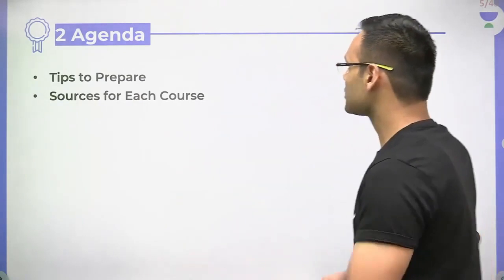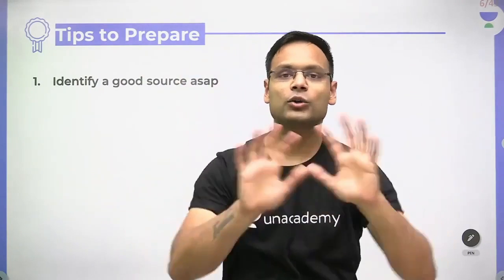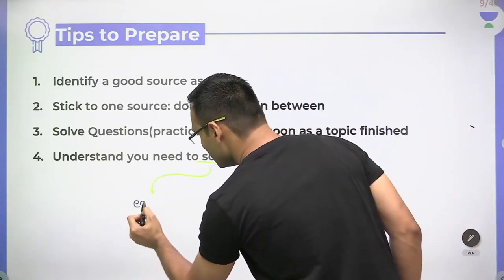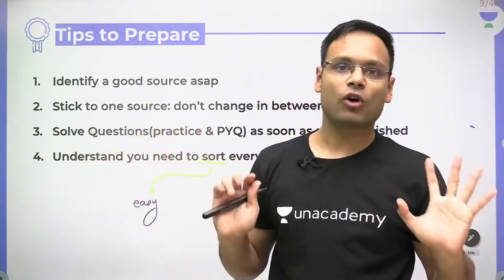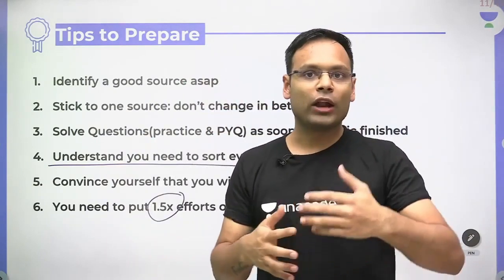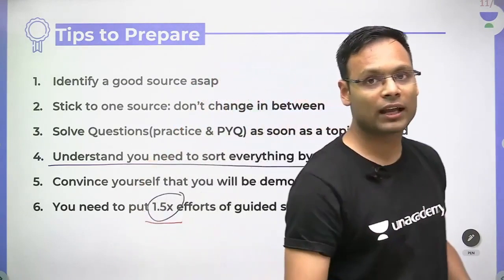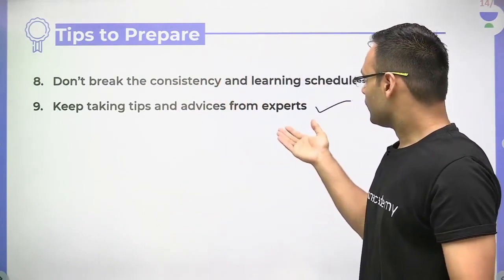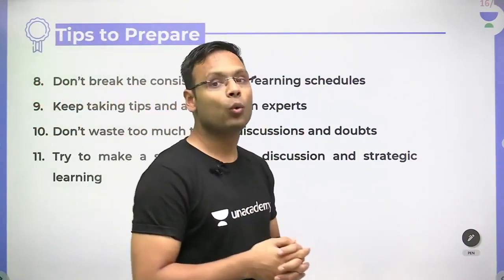How to Prepare GATE 2024 with Free Resources | Vishvadeep Gothi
Don't miss the chance to crack GATE with up to 4 months of free extended support! Limited offer valid till May 20th, 2023. Enroll in the new All-Star batches for GATE, ESE & PSUs 2024/25, starting from May 26th, 2023

In this Session, Vishvadeep Gothi will be discussing about How to Prepare for GATE from Free Sources for GATE Preparation. Watch the complete video to boost your GATE 2024/25 preparation.

➤ *Use Code ''VDEEP10'', Unlock FREE Special Classes on our platform, & also Get Exciting off on your Subscription today.

Find the details of 27th & 28th April batches targeting GATE 2024/2025
We got you covered for GATE 2024/2025 Preparation,CS-IT batches:
Start Date: 12th May 2023

All Star Batch for GATE & PSUs 2024 - CS - Batch D

IGNITE 2.0 Batch for GATE & PSUs 2024 - CS(English) - Batch H

You can enroll to Unacademy Subscription and get the following benefits:
1. Learn from your favourite teacher
2. Dedicated DOUBT sessions
3. One Subscription, Unlimited Access to Live Online Classes and Videos
4. Real-time interaction with best-in-class teachers
5. You can ask doubts in live online classes
6. Limited students in each Class
7. Download the videos & watch them offline